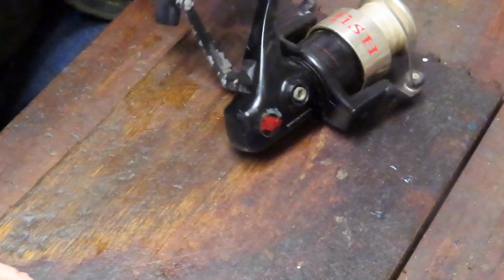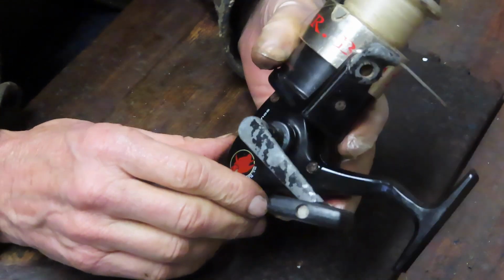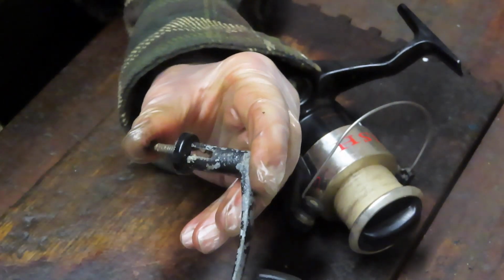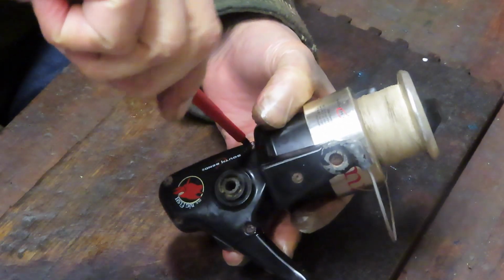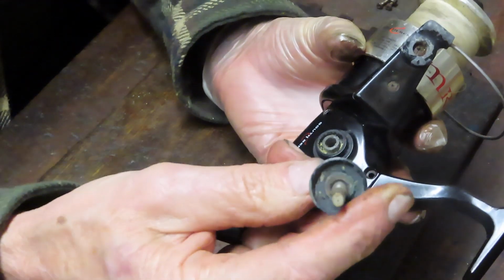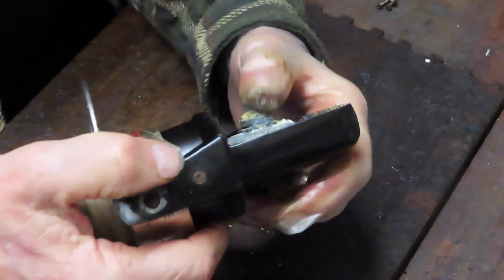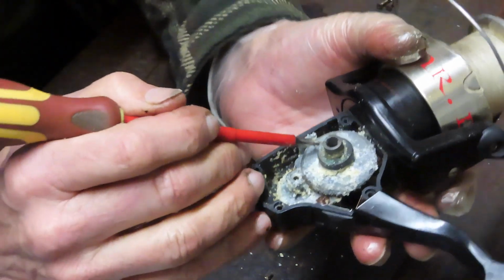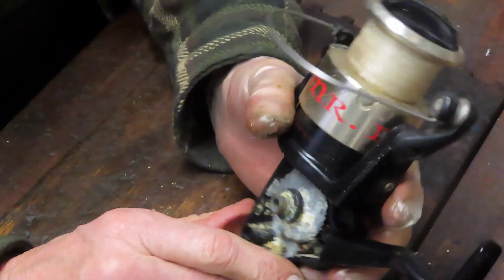Why fishing reels fail South Bend spin fishing reel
This is part of my series on why fishing reels fail and what you can learn from "tuition" reels